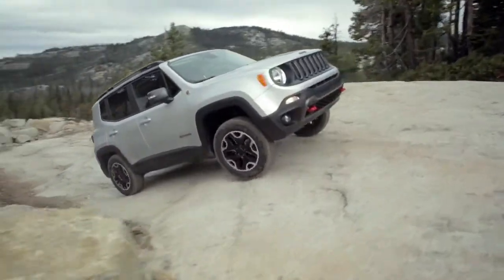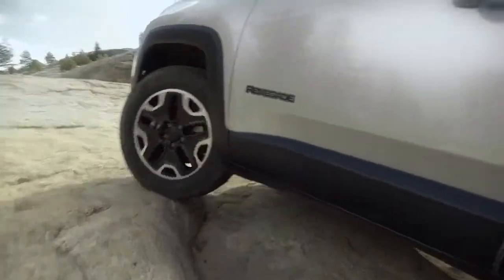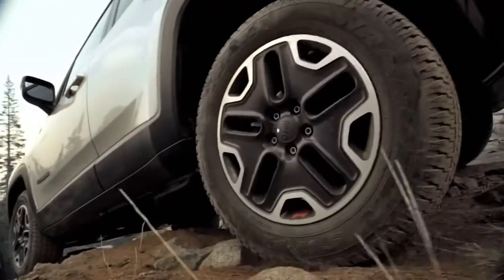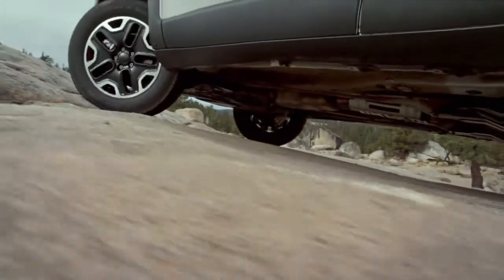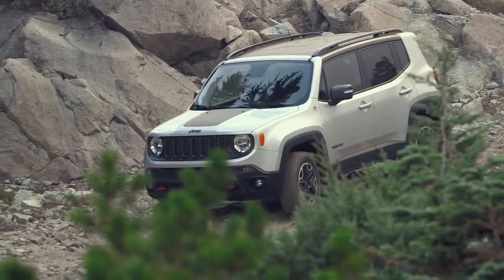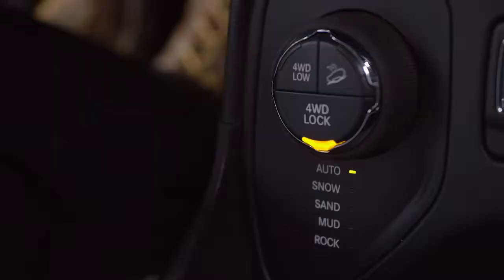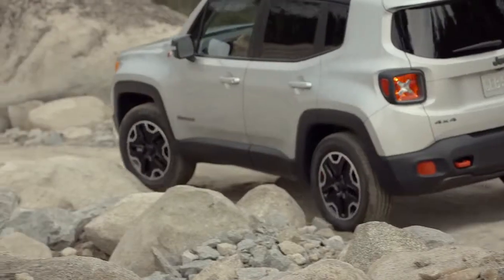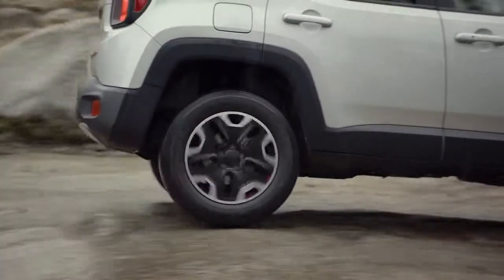2015 Jeep Renegade Brookhaven, MS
People in and around Brookhaven, MS often ask, what is the best Chrysler Dodge Jeep Ram dealership around? The answer is always Howard Wilson Chrysler Dodge Jeep RAM! Howard Wilson Chrysler Dodge Jeep RAM provides residents with the best service, selection, prices and all around buying experience when looking for any new or pre-owned Chrysler Dodge Jeep Ram vehicle. One trip to Howard Wilson Chrysler Dodge Jeep RAM and you will see why so many people consider us the best Chrysler Dodge Jeep Ram dealership in the area. Don't waste time with other dealerships, come to the best one in the Brookhaven, MS area today!